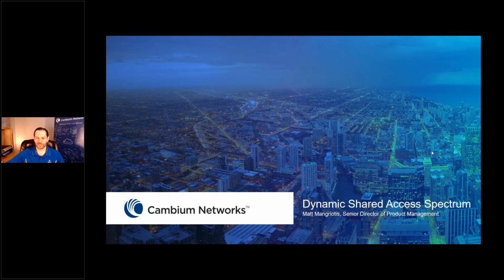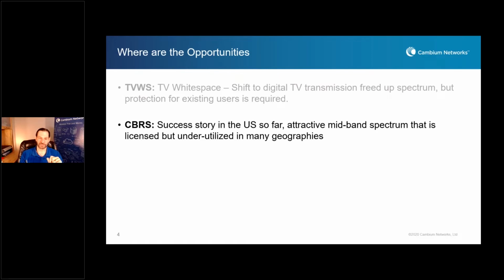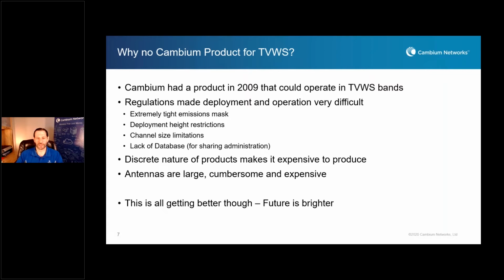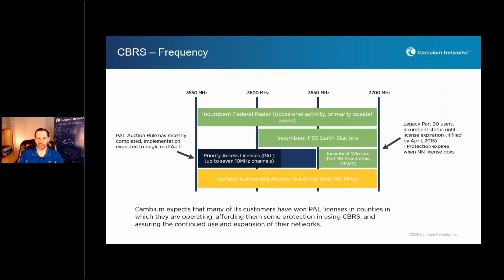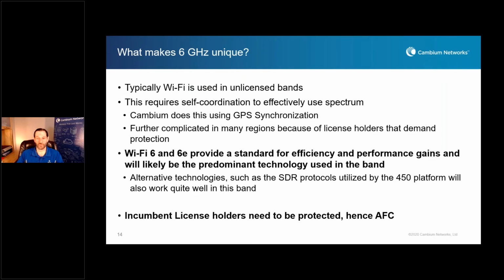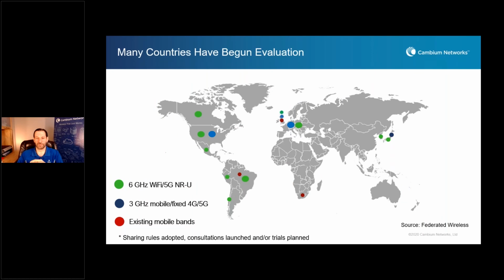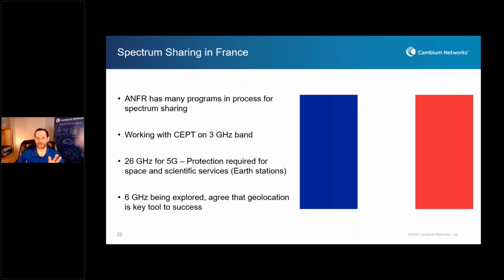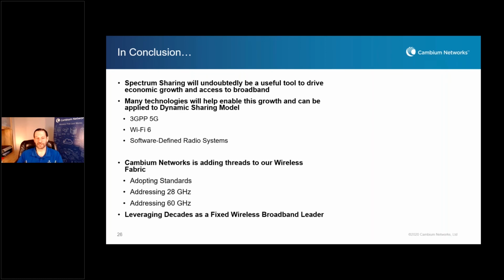Webinar Replay: The Next Disruption in Broadband Networks - Dynamic Shared Access Spectrum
Shared spectrum access management is real and will soon expand beyond the US. In this webinar, Matt Mangriotis, Sr. Director - Product Line Management, details how fixed wireless broadband is more relevant than ever. Matt also shares why and how you can benefit without huge investments.